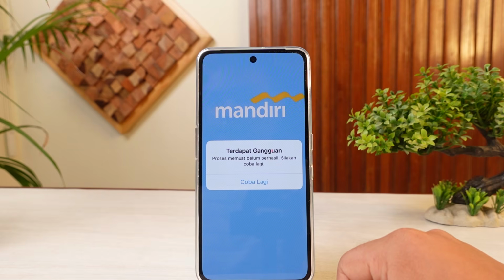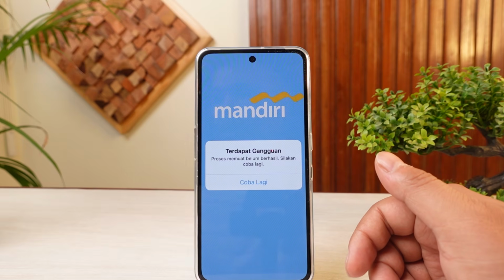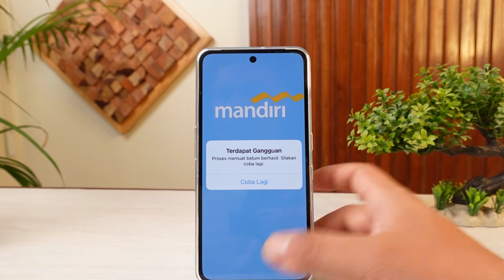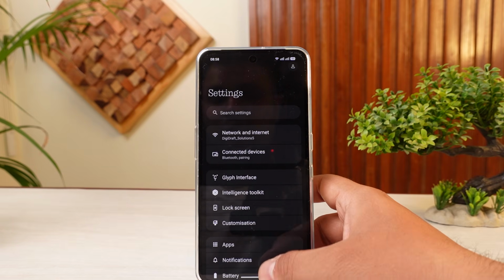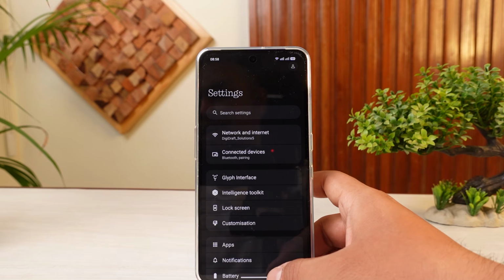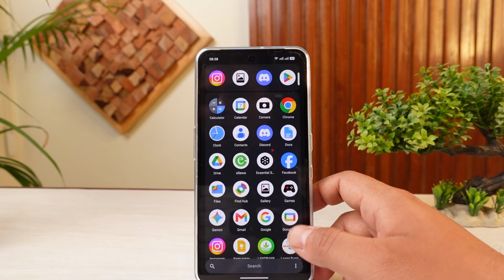How To Fix Mandiri Online Login Problem !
Are you having trouble logging into your Mandiri online banking account and seeing error messages every time you try? In today's video, let's talk about how to fix the Mandiri online login problem so you can regain access to your account quickly. There are a few common reasons why this might be happening, and we will cover each solution step by step.

The first thing you need to ensure is that the credentials you are entering, including your username and password, are correct. If you think you have forgotten your password, you can simply reset it by tapping on the forgot password option on the login page. Follow the prompts to verify your identity and create a new password. This is the quickest fix for login issues caused by incorrect credentials.

If your credentials are correct but you are still unable to log in, and you are using the application on an Android device, then you also need to ensure that you have turned off developer mode. Developer mode can sometimes interfere with banking apps for security reasons. Simply head over to the settings on your device and search for developer mode. If it is enabled, make sure you disable it. If the developer mode option is not showing up in your settings, that likely means it is already disabled on your device.

If neither of these solutions works for you, the next step is to reinstall the Mandiri application. Uninstall the app completely, then head over to the Play Store and download it again. This ensures you have the latest version and any bugs which might be causing the issue should also be fixed. After reinstalling, try logging in again. That is pretty much all there is to it. We hope this video was helpful to you.